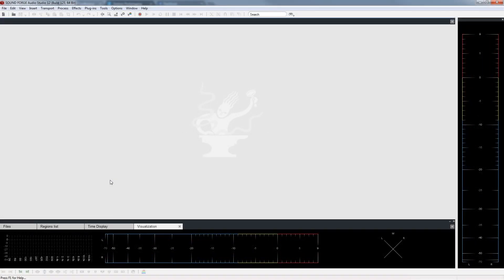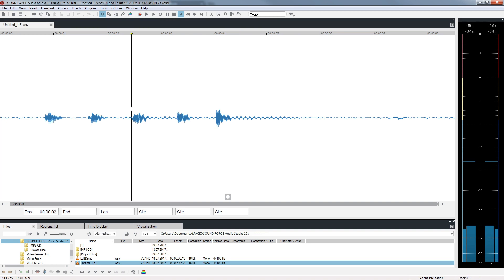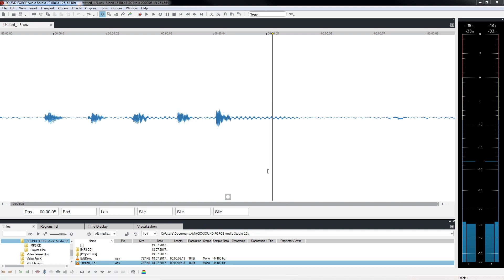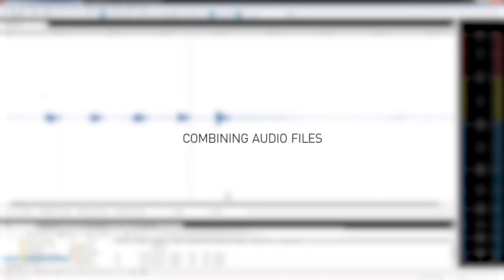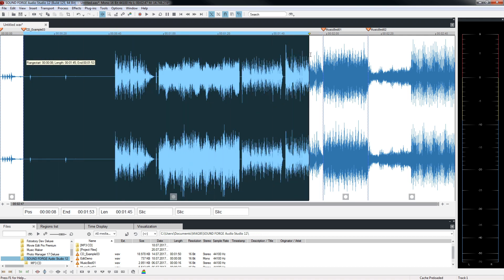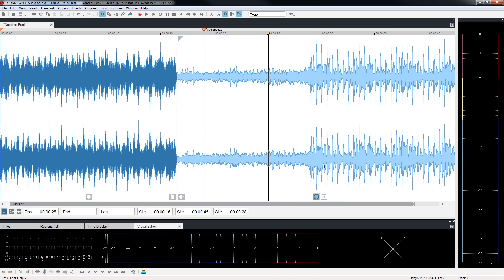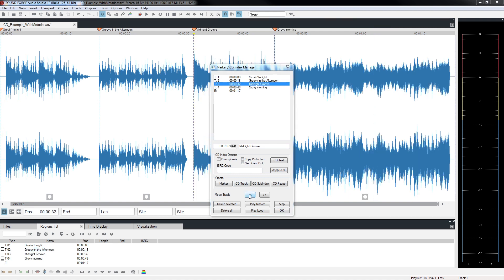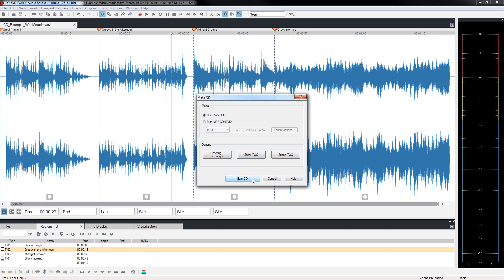SOUND FORGE Audio Studio 12 – Introductory video Tutorial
Tutorial content: This introductory video will show you the basic functions in SOUND FORGE Audio Studio. We'll load and play some audio files and also optimize their sound. We will set CD track markers and export the material as an MP3 song list and as an audio CD.

► Are you in the US?
► Are you in GB?